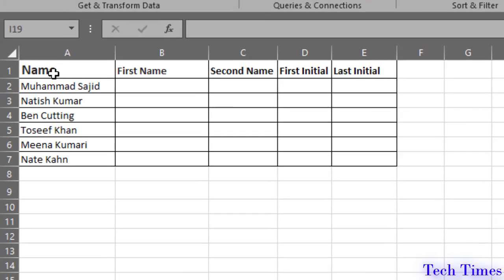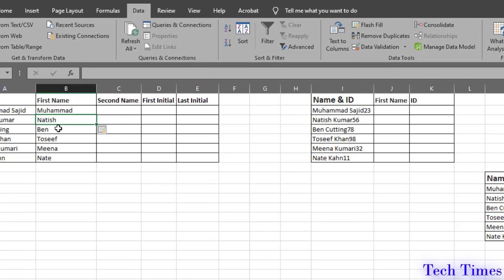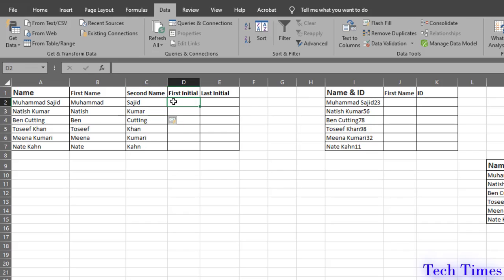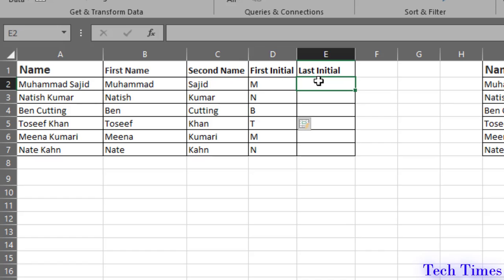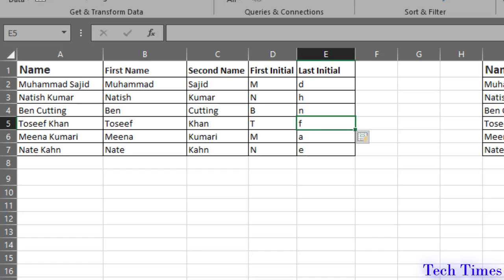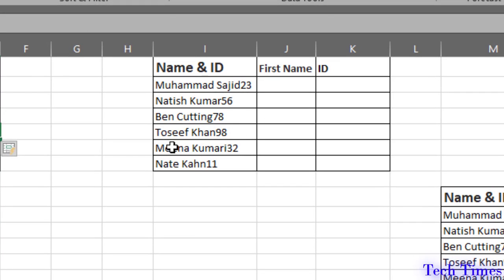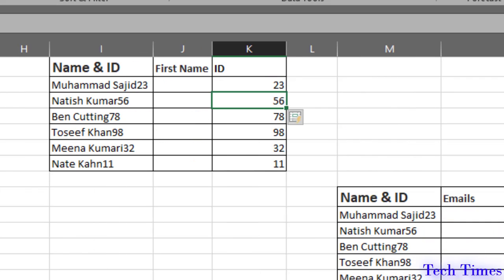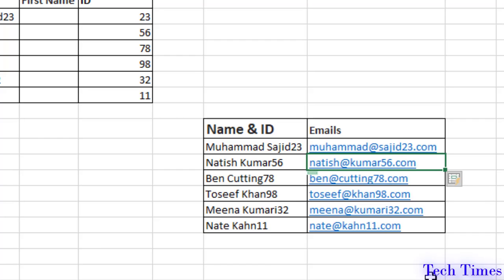Flash fill in Excel|flashfill|Autofill in Excel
flash fill or Autofill is an excellent feature of Microsoft Excel that reduces a lot of our efforts and saves time by sensing a pattern and filling the data automatically. this video tutorial explains everything about flash fill with examples.